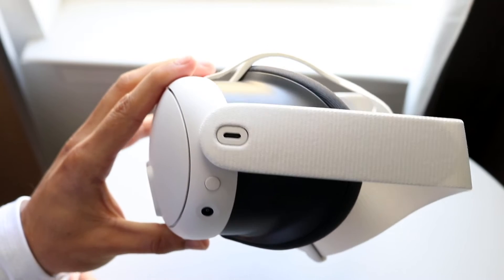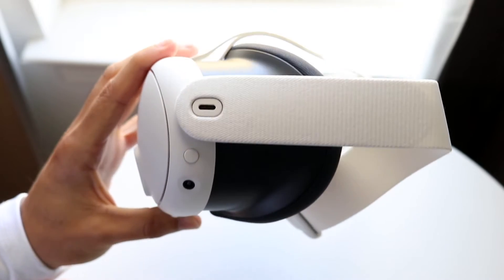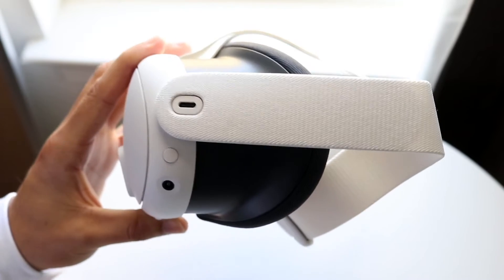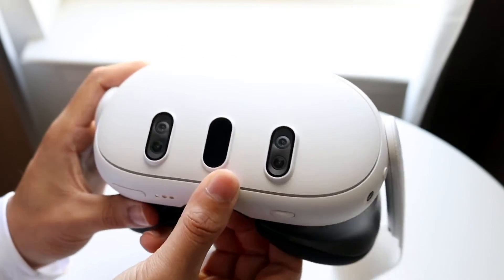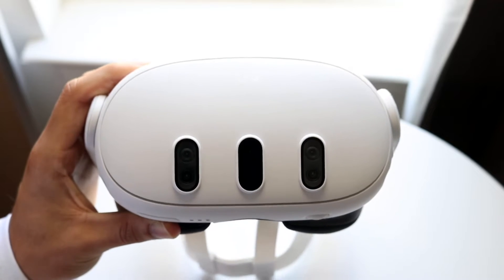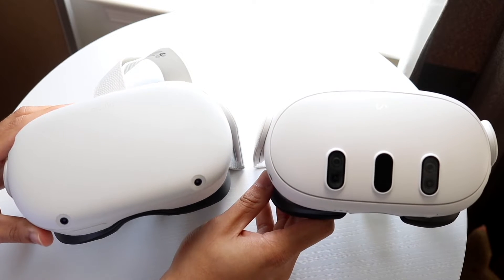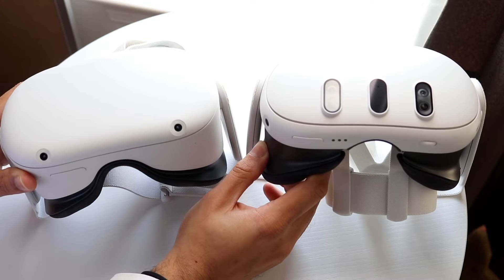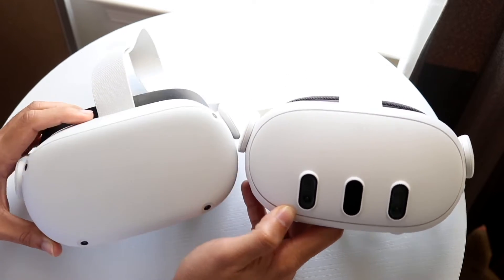How To FIX Meta Quest Link Cable Not Working! (2024)